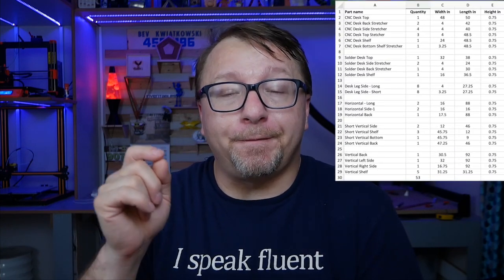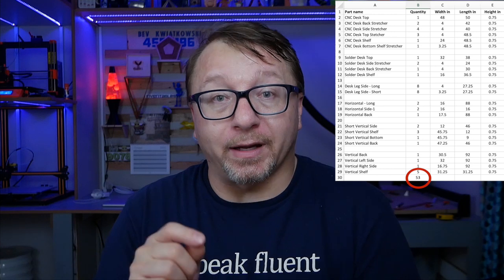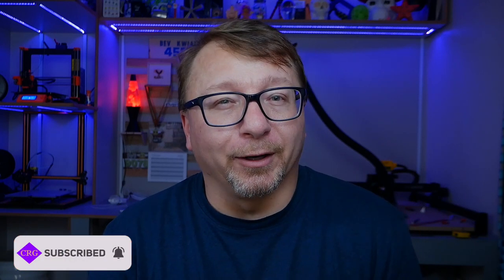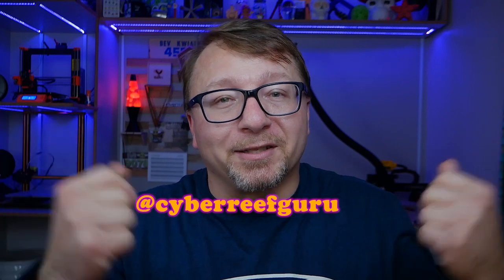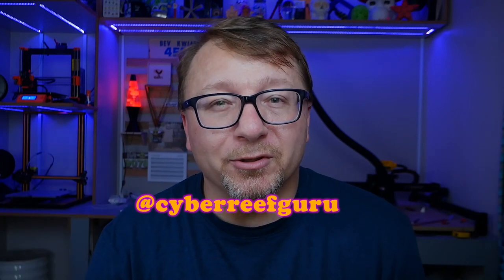Cost and Lessons Learned - Ultimate Office Makeover Part 6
The cost and lessons learned in my Ultimate Office Makeover video series.  The final chapter in an epic journey where I talk about all the things I learned, the things you should avoid, and what it cost me to redo my office.  In the end, it was worth it, and I believe i actually saved money! Though I'm not sure - stay until the end and make your own judgement.

0:00 - Intro
1:20 - MDF
3:17 - Labeling
3:45 - Measuring
5:07 - LEDs
8:38 - Cost
13:04 - Wrap Up
13:33 - BLOOPERS

🧰 Parts used in this video:
Amana Counter Sink Bit
Bostitch Brad Nailer
Kreg Track Saw
Dust Deputy
RZ Mask